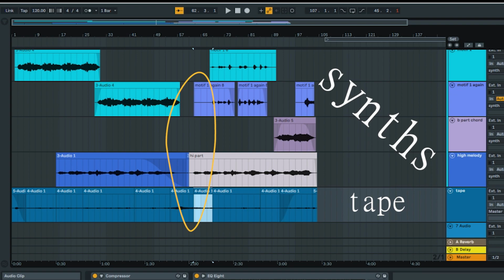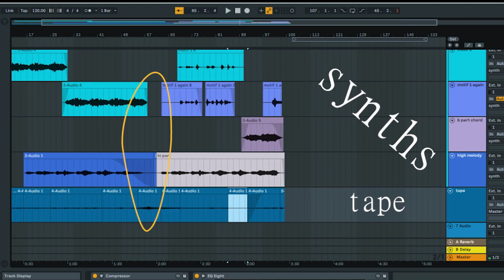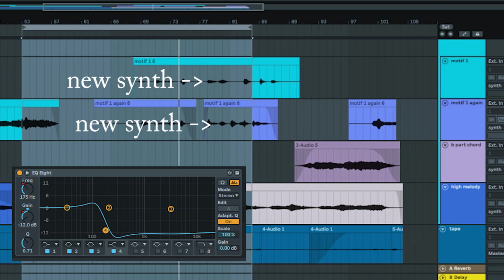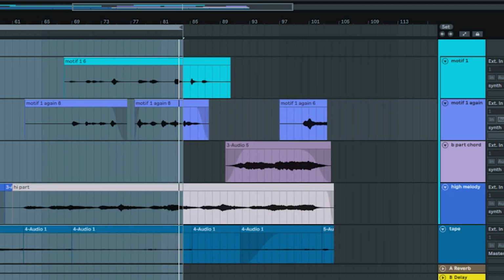How to make ambient experimental music with simple parts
video restored by popular demand